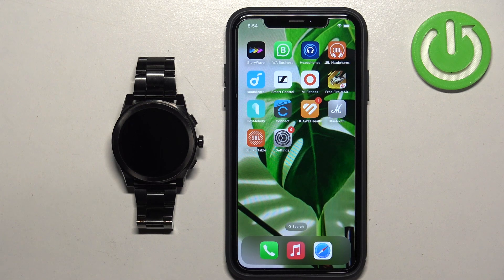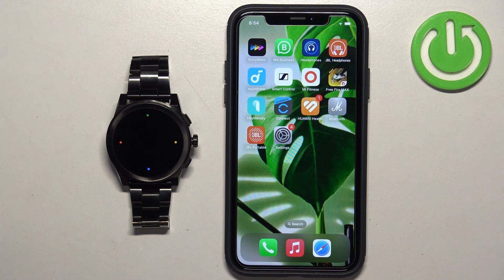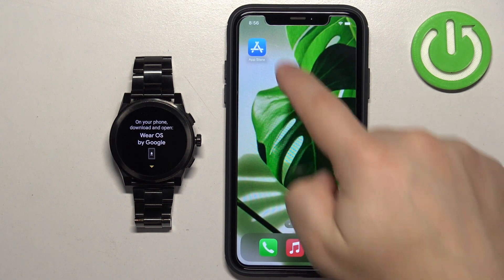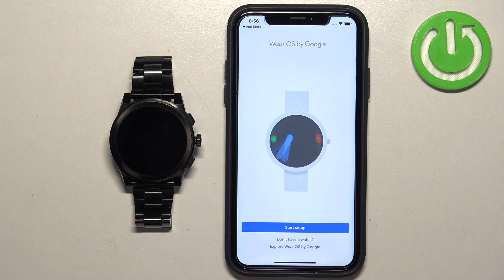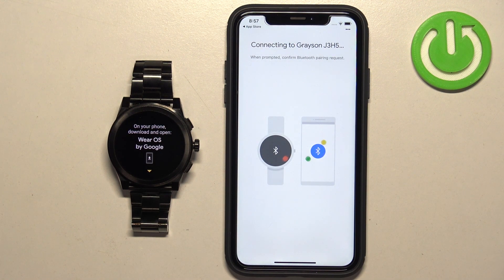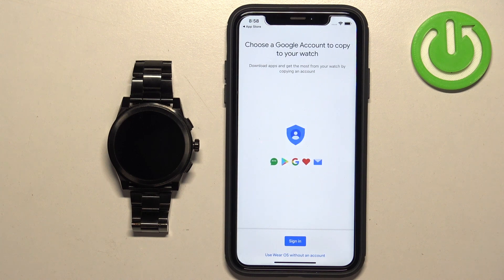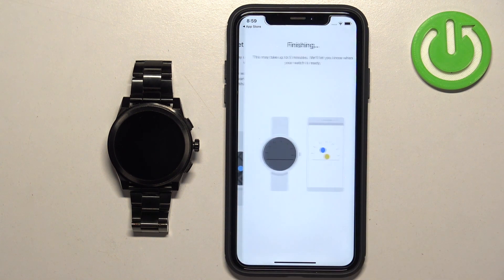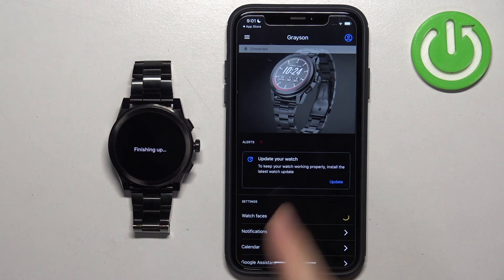How to Pair MICHAEL KORS Access Grayson With iPhone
Find out more about MICHAEL Kors Access Grayson:
Hi! Discover the simple steps to connect your MICHAEL KORS Access Grayson smartwatch with your iPhone using the Wear OS app. By pairing your devices, you can seamlessly sync notifications, access apps, and enhance your overall smartwatch experience directly from your iPhone.

How to pair MICHAEL KORS Access Grayson with iPhone? How to connect MICHAEL KORS Access Grayson with iPhone? How to install Wear OS by Google on iPhone?